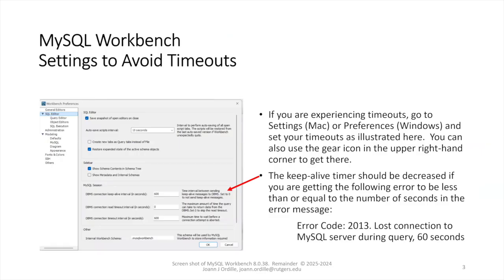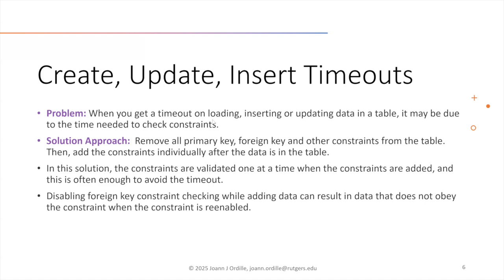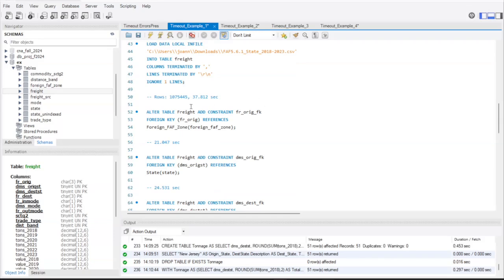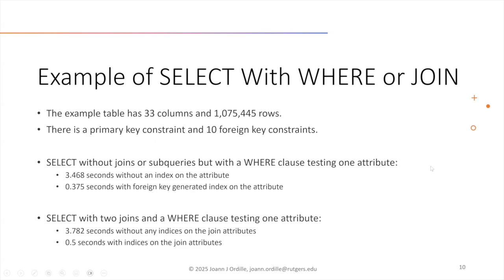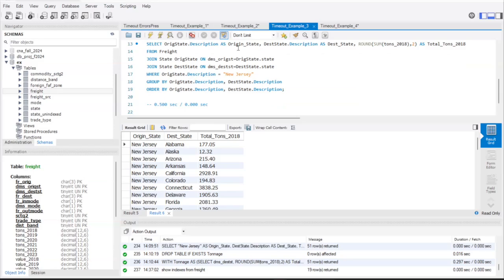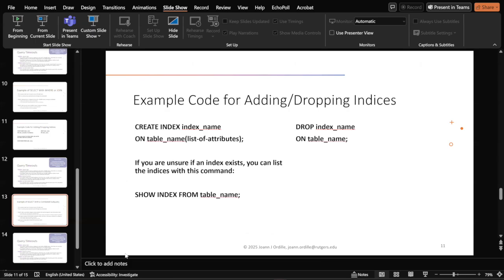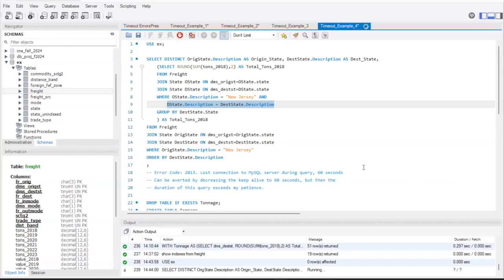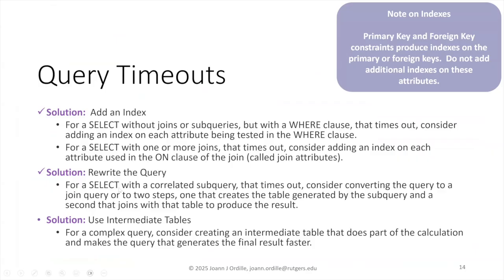MySQL Timeouts Got You Down?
This video explains how to overcome command timeouts in MySQL.  It covers techniques for addressing timeouts when establishing a connection, creating or updating tables, or making queries.  It shows how to increase timeout values in MySQL Workbench, and how to rewrite SQL commands and create indices to execute faster and overcome timeouts.

00:00 Introduction
00:30 Three Sources of Timeouts
01:04 Configuring MySQL Workbench
03:08 Choosing the Right Tool When Loading Data
04:11 Inserting/Updating Large Datasets Without Constraint Checking
05:48 Example of Handling Constraints When Inserting/Updating Data
09:09 Summary of Commands for Altering Table Constraints
09:48 How to Find the Constraints on Your Table
10:47 Creating Indices to Resolve WHERE and JOIN Clause Timeouts
11:57 Example of Using Indices to Improve WHERE Performance
13:16 How to Find the Indices on Your Table
14:15 Example of Using Indices to Improve JOIN Performance
16:40 Summary of Commands for Managing Indices
17:54 Rewriting Correlated Subqueries to Resolve Timeouts
18:43 Example of Rewriting Correlated Subqueries to Improve Performance
23:29 Stopping a Query That Takes Too Long
23:41 The Faster Join Alternative to the Correlated Subquery
24:02 The Intermediate Table Alternative to the Correlated Subquery
25:52 The Common Table Expression (CTE) Alternative to the Correlated Subquery
27:20 Rewriting Complex Queries to Resolve Timeouts
27:52 Summary of Techniques for Resolving Timeouts